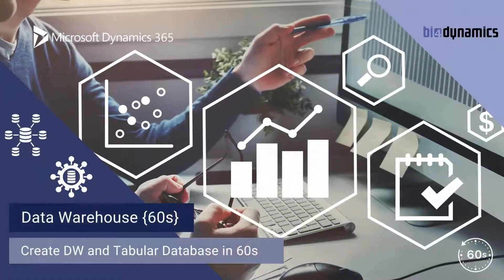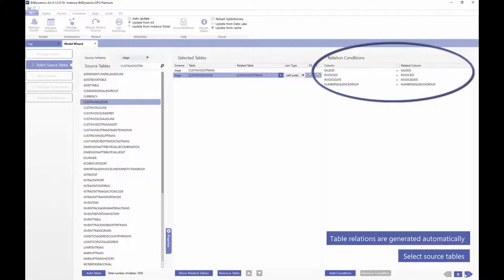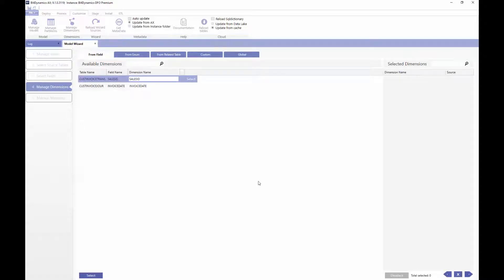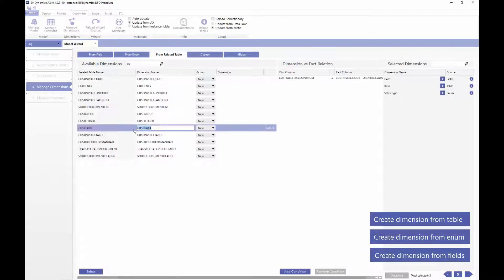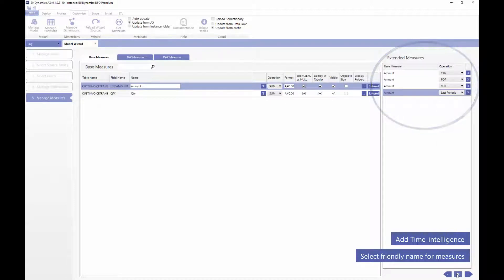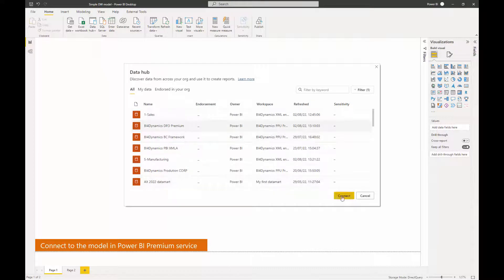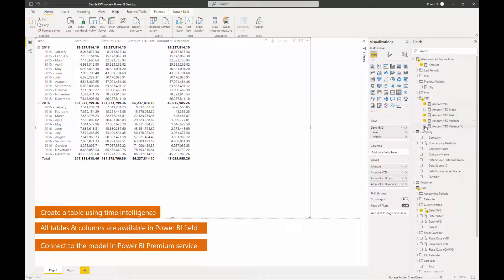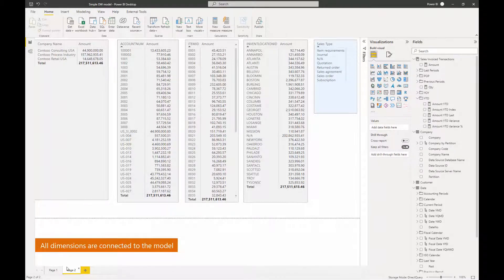Create Data Warehouse & Tabular Database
Watch the first episode from BI4Dynamics' "Data Warehouse in 60 seconds" series.

In this episode, the solution architect of BI4Dynamics shows the rapidity of creating a data warehouse-based solution including a tabular database in Power BI service.

Timestamps:
00:00 Intro
00:27 Select Source Tables & Columns
00:55 Create Transactional and Dimensional tables
01:40 Deploy & Process Model
01:54 Check the results in Power BI Service
02:40 Data Warehouse Automation